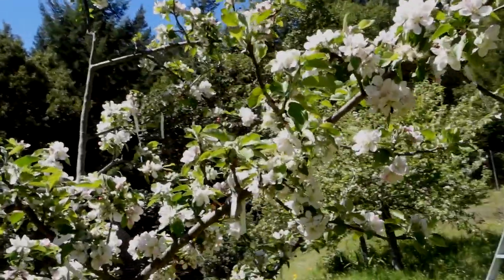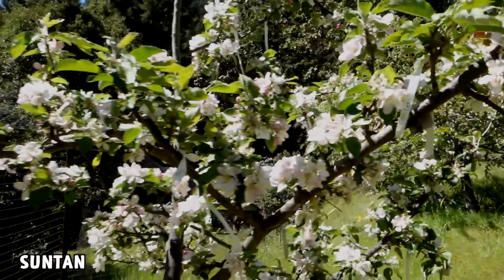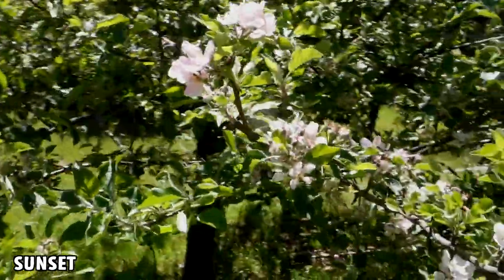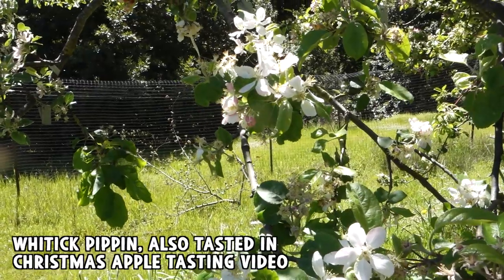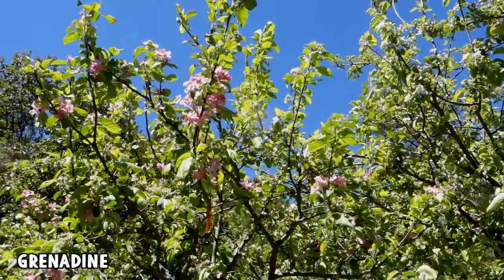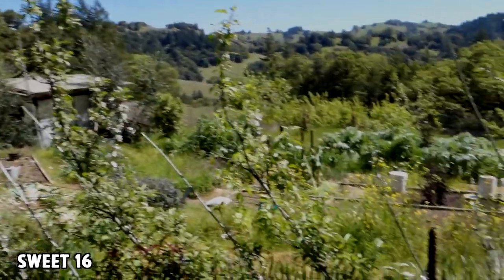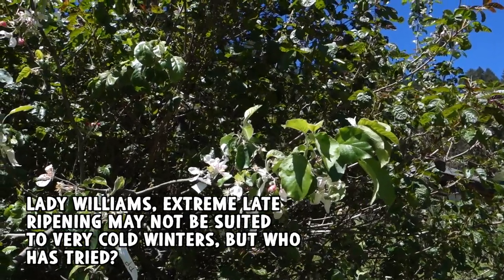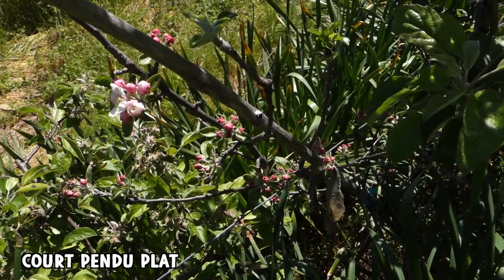My Latest Blooming Apple Varieties! Late Blossoms Escape Late Frosts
A look at my late blooming apple varieties.  Flowers of the latest
blooming apple trees have a better chance of surviving late frosts.

Late blooming apples have a better chance of escaping frost which could destroy the blossoms.  Late frosts are never a problem for my apples, but to the extent that it could help others decide what varieties to seek out, here are the latest blooming apple varieties that I have.  The very latest dessert apple is Court Pendu Plat, an excellent dessert apple.  It was crossed with cox's orange pippin, to product the variety suntan.  Suntan apple variety is also late and like court pendu plat has a pineapple flavor.  For cider apples, Dabinette is the latest being contemporaneous with Court Pendu Plat and is sometimes too late to even grow properly.  Harry Master's Jersey is also quite late, but in full bloom with court pendu plat and dabbinette are just opening.  Other notably late bloomers here are harry master's jersey, blownlee's Russet,  Fenouillet Gris, Sweet 16, Pinova, old nonpareil